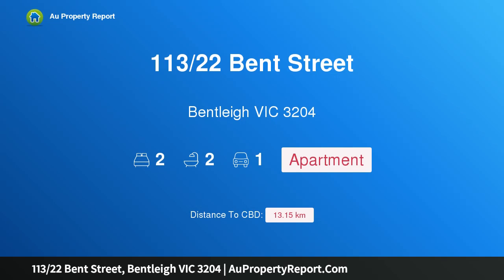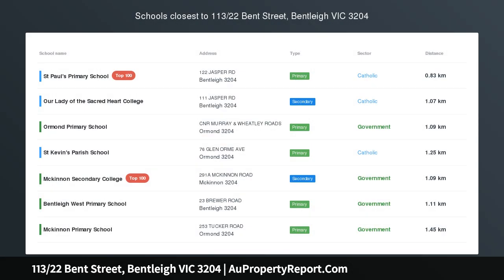113/22 Bent Street, Bentleigh VIC 3204 | AuPropertyReport.Com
113/22 Bent Street, Bentleigh VIC 3204
Property Type: apartment
Bedrooms: 2
Bathrooms: 2
Car Space: 1
Contemporary Living in School Zone &amp; Moments from Shopping